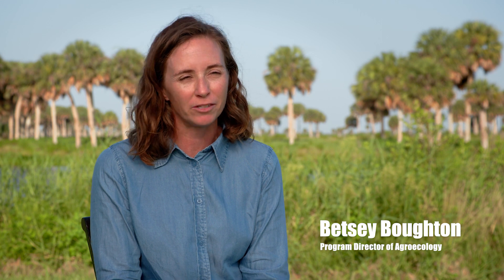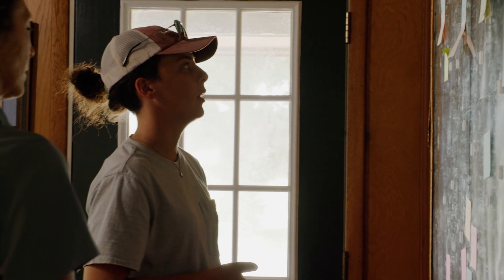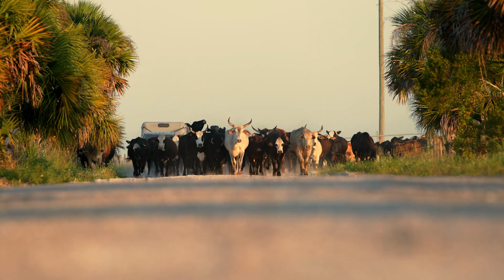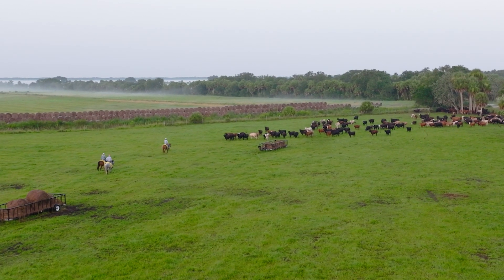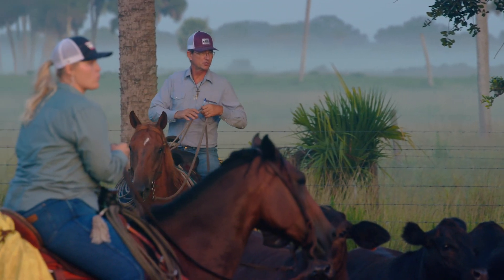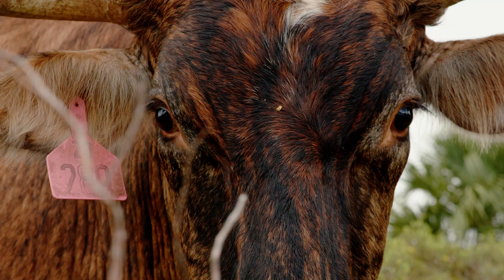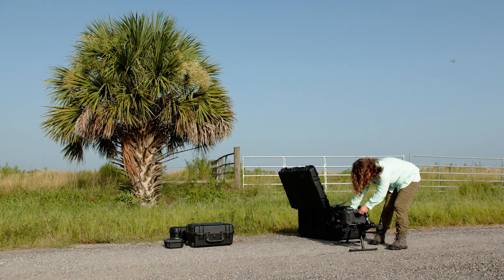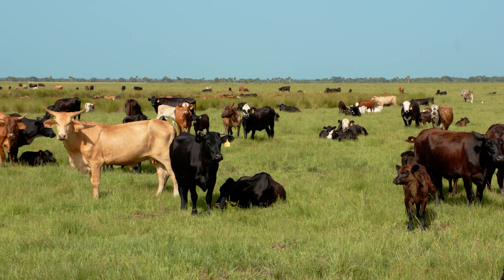Understanding the Carbon Cycle on a Cattle Ranch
In a unique collaboration, cowboys, conservationists, and plant and animal scientists are studying the carbon cycle at Buck Island, in the headwaters of the Everglades in Florida.  Dr. Betsey Boughton, the program director of Agroecology at the Archbold Institute, explains the science and some surprising findings.

If you enjoy this overview, watch this short six-part video series ""Understanding the Carbon Cycle" produced as part of the work of the Archbold-Alltech alliance.